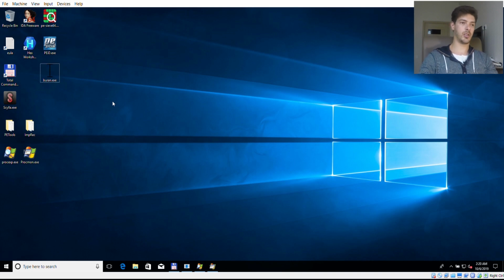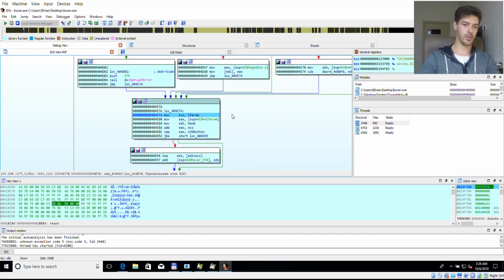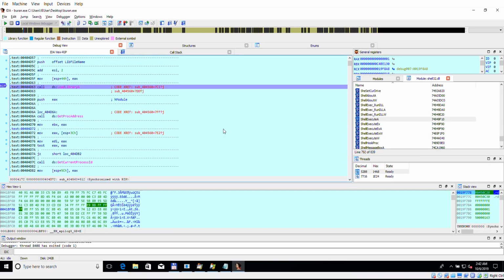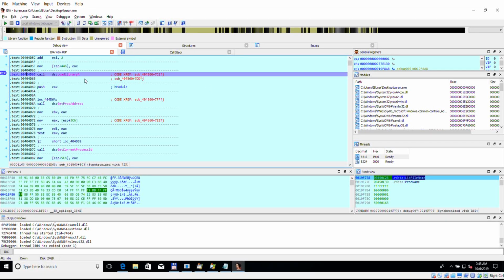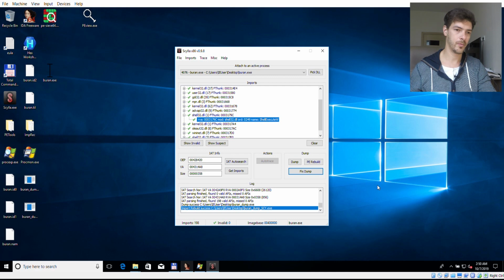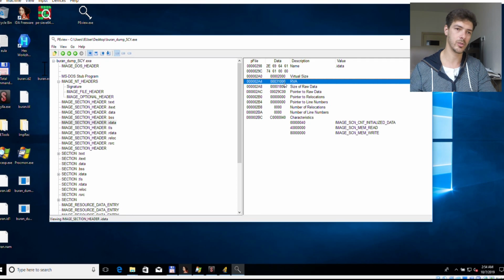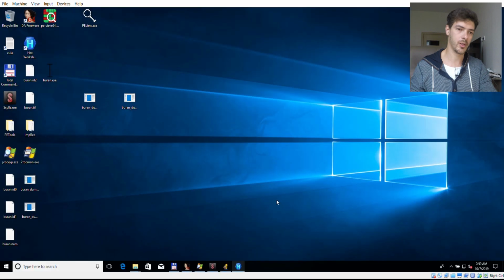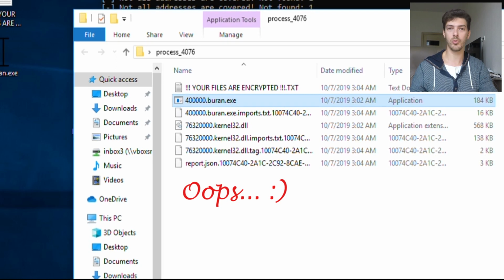Unpacking Buran Ransomware: Scylla/ImpRec vs PE-sieve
Season 02: On the Way to Buran Decryptor
Episode 01: Unpacking Buran Ransomware: Scylla/ImpRec vs PE-sieve

[7:13] Finding OEP
[12:57] Unpacking with Scylla and Import Reconstructor
[22:22] Unpacking with PE-sieve